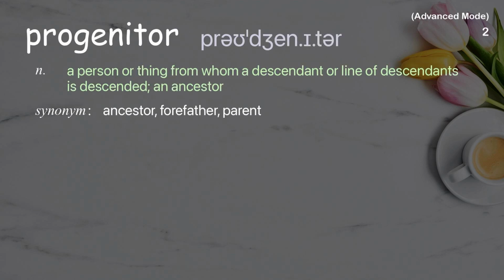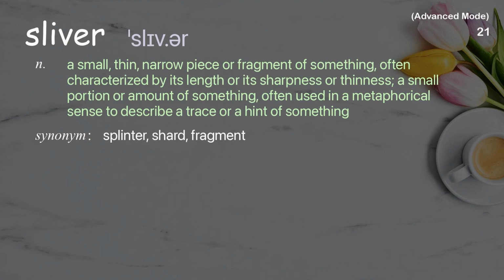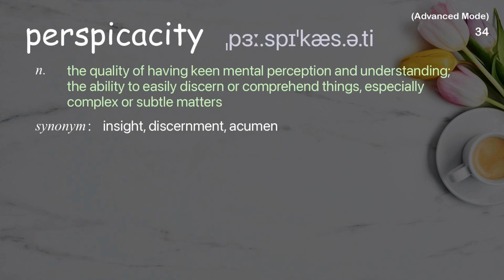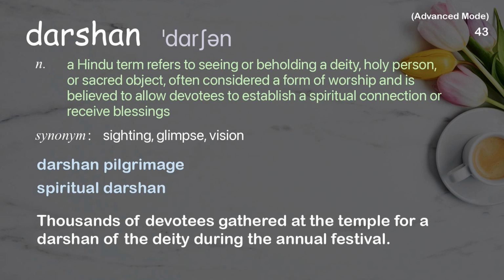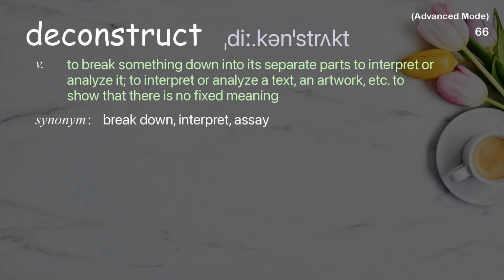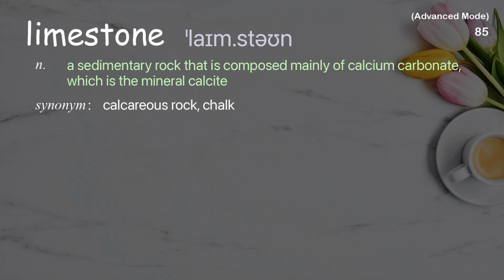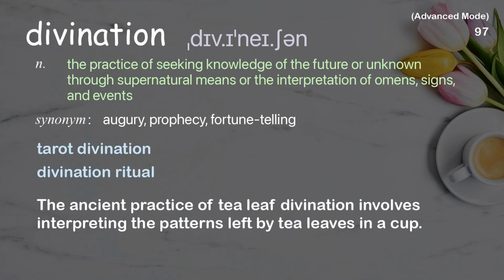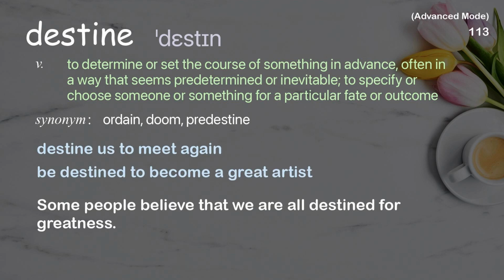113 Advanced Academic Words Ref from "Wade Davis: The worldwide web of belief and ritual | TED Talk"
■PLEASE NOTE

■Reference Source
Wade Davis: The worldwide web of belief and ritual | TED Talk